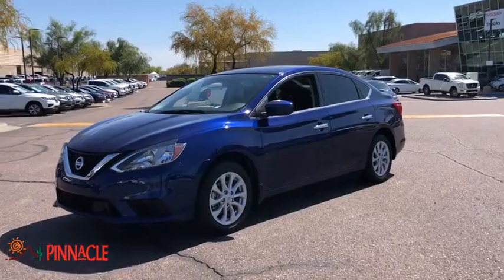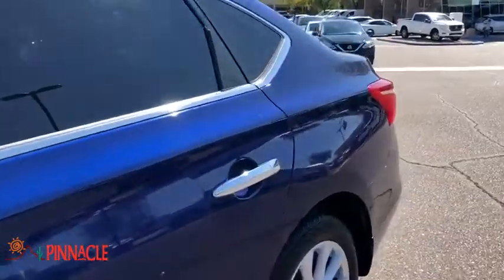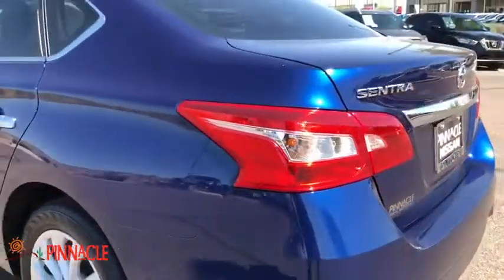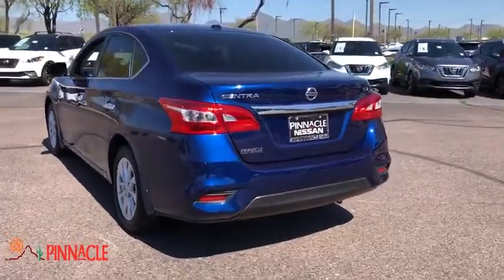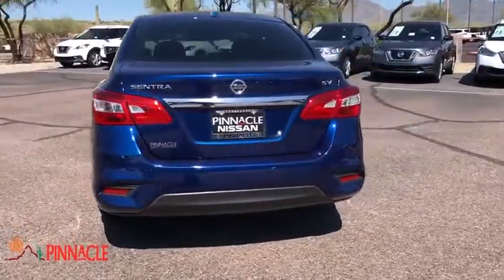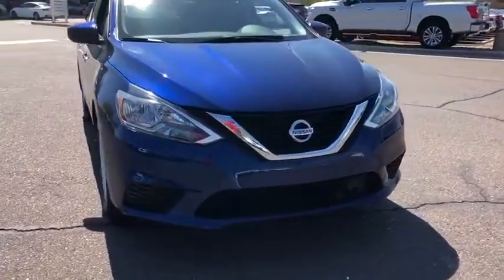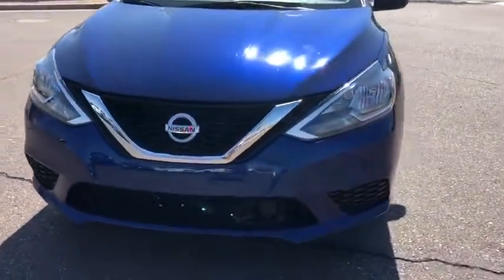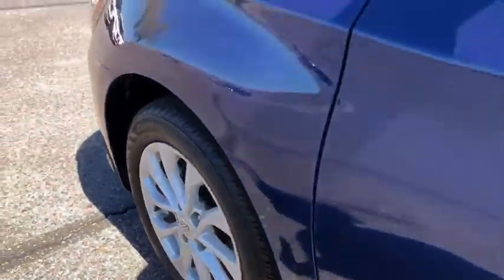2019 Nissan Sentra Phoenix, Scottsdale, Peoria, Tempe, Gilbert, AZ N28593A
Deep Blue Pearl [LISTING TYPE] 2019 Nissan Sentra available in Phoenix, Arizona at Pinnacle Nissan. Servicing the Scottsdale, Peoria, Tempe, Gilbert, AZ area.

Pinnacle Nissan
7601 E Frank Lloyd Wright Blvd

CARFAX One-Owner. Clean CARFAX. Certified. Charcoal w/Cloth Seat Trim. Deep Blue Pearl 2019 Nissan Sentra SV 1.8L 4-Cylinder DOHC 16V FWDbrbrNissan Certified Pre-Owned Details:brbr  * Vehicle Historybr  * Includes Car Rental and Trip Interruption Reimbursementbr  * Warranty Deductible: $100br  * Transferable Warrantybr  * Roadside Assistancebr  * Limited Warranty: 84 Month/100,000 Mile (whichever comes first) from original in-service datebr  * 167 Point InspectionbrbrbrWe provide 145 point inpection on all our used vehicles. 0% Financing available on this vehicle It's our mission to faithfully serve our Phoenix-area friends and neighbors, including folks in Sun City, Avondale, Glendale, Scottsdale, Cave Creek, Mesa and Tempe.